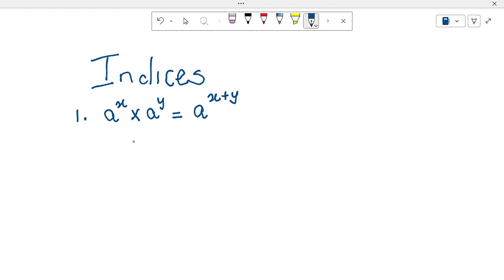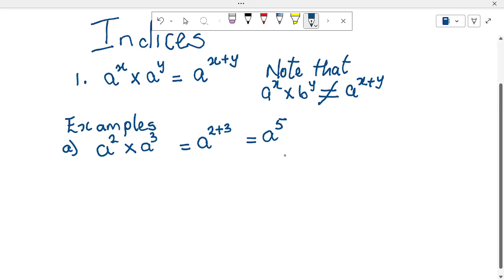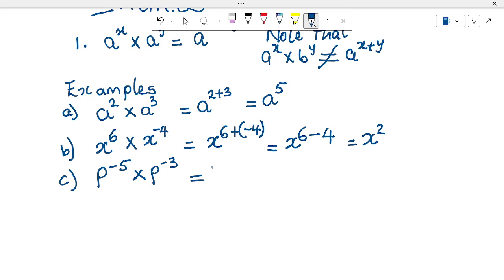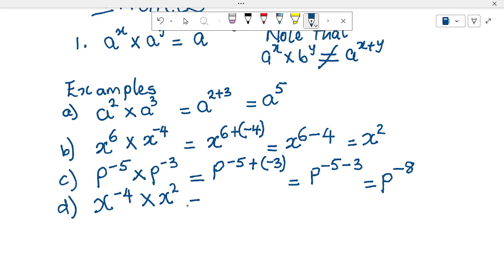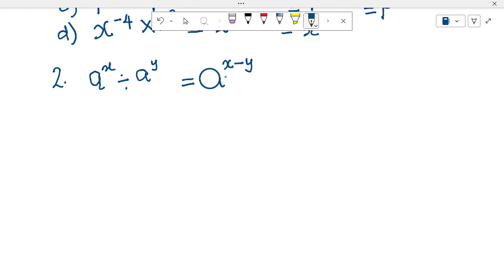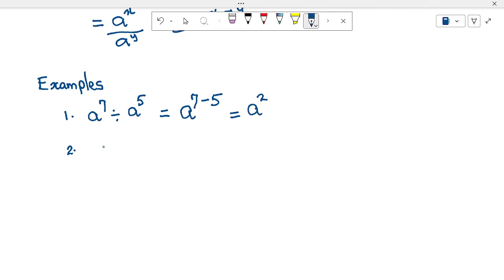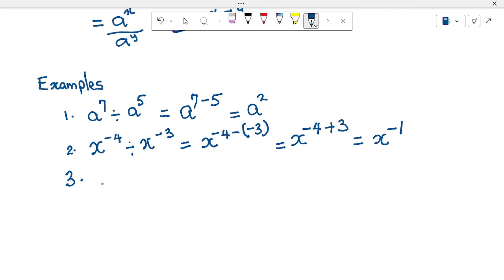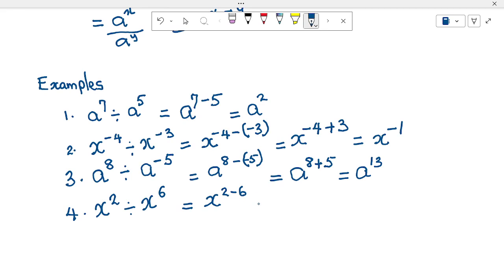INDICES PART ONE